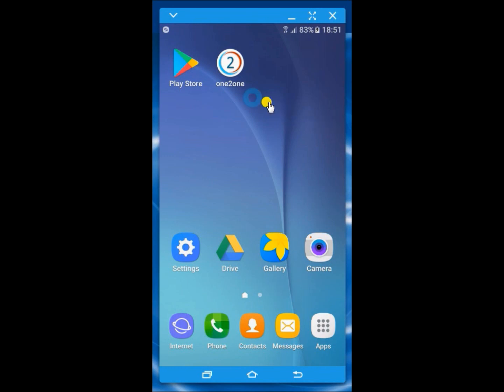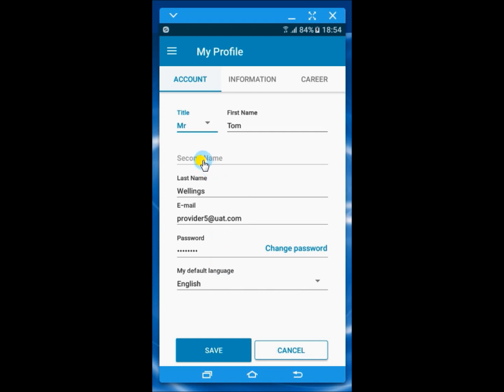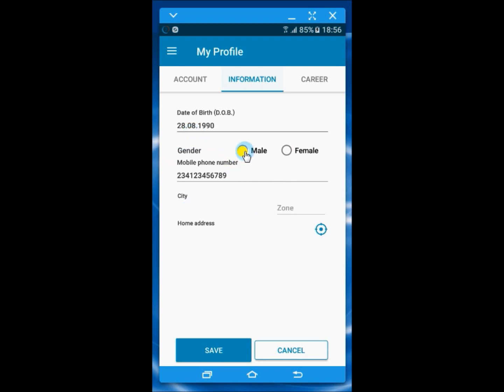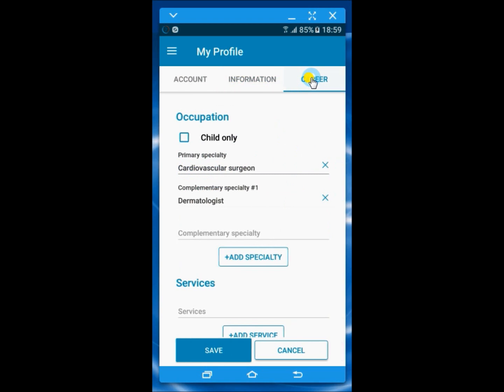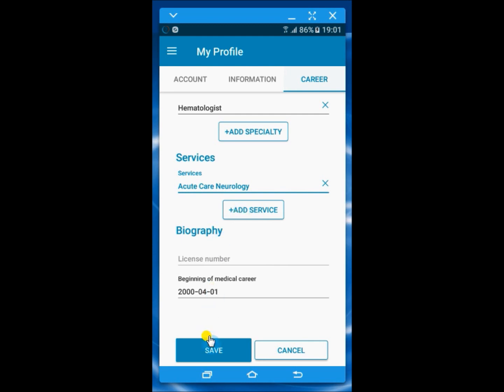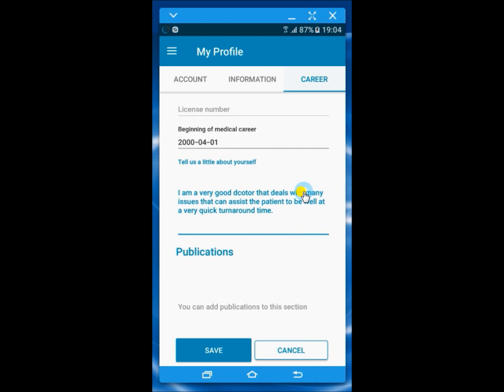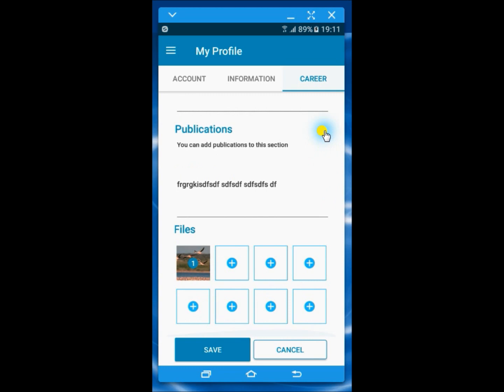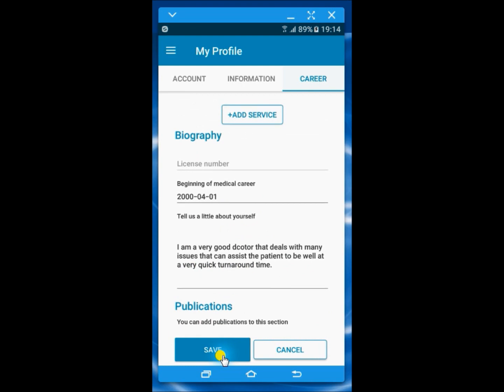One2One Provider Update My Profile page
How to update your profile page